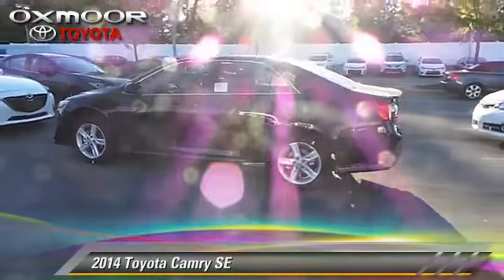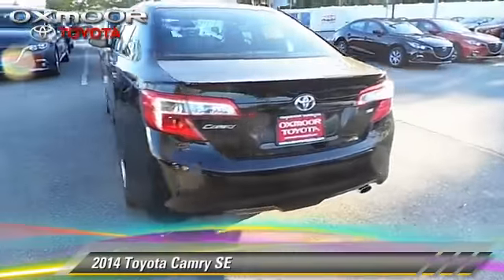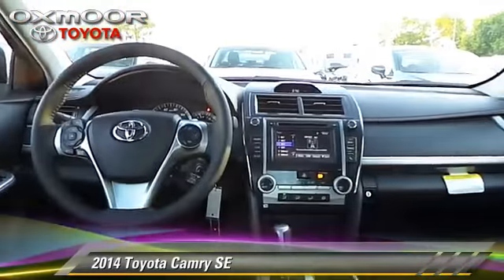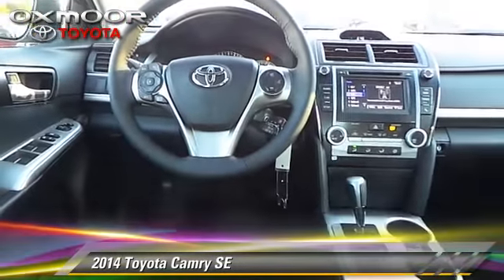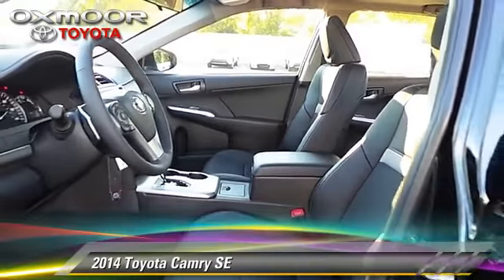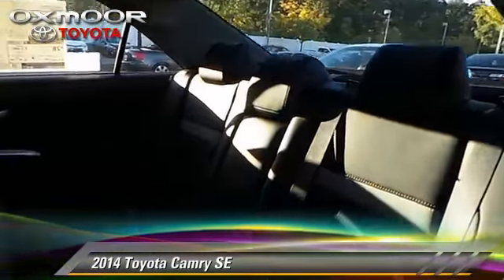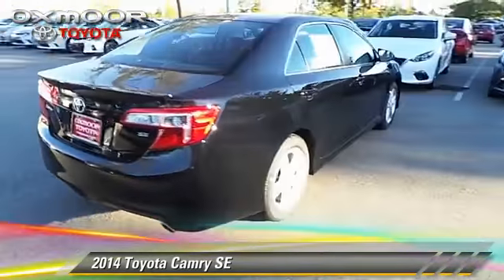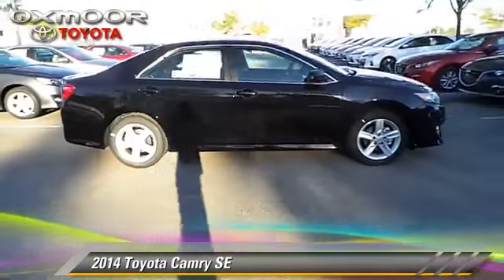Oxmoor Toyota, Louisville KY 40222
[DFIN:3:3180191:I:1679:4EEA750A:d81cc7e2d76c981e5a1aaa77c34b6dd6]